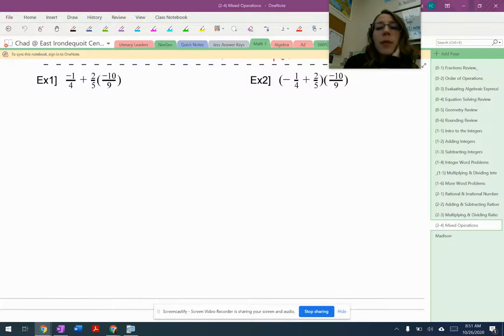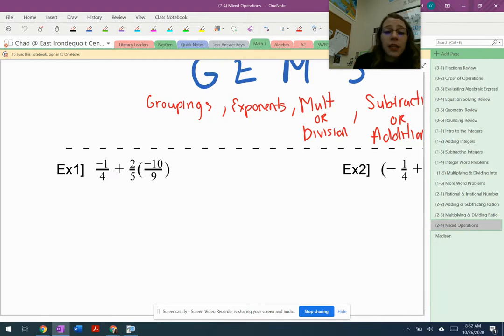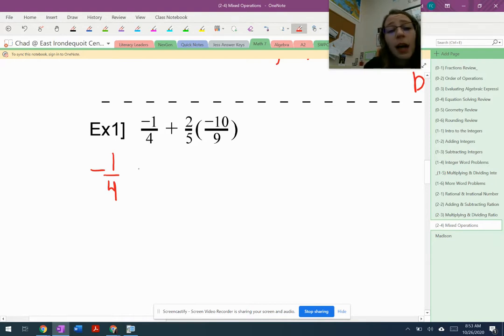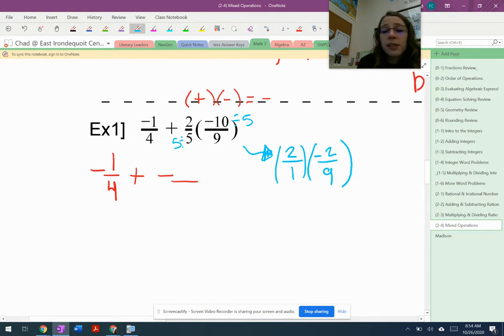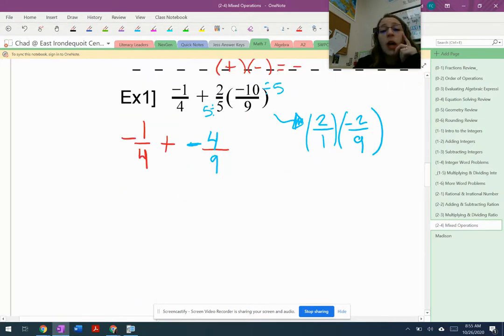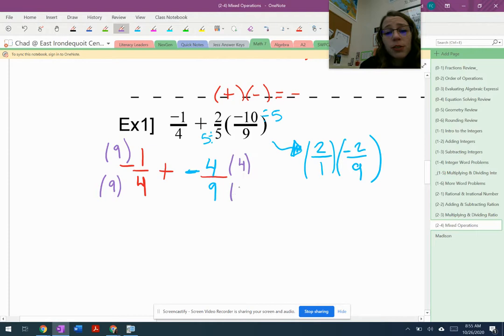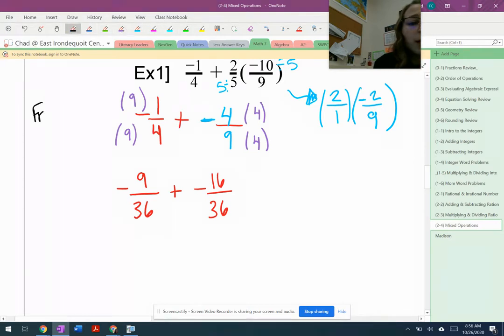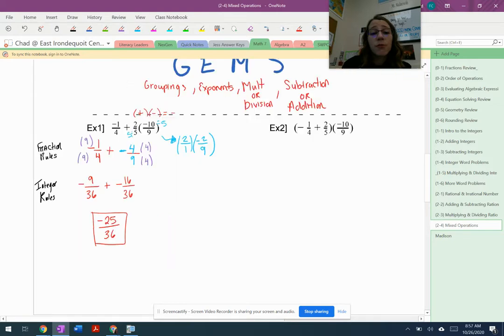M7 Notes (2-4) Ex1